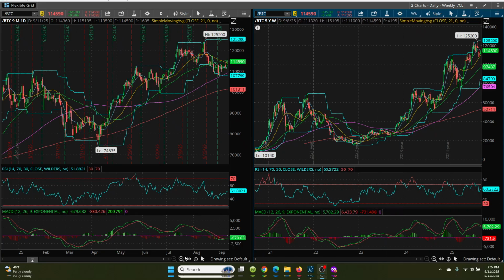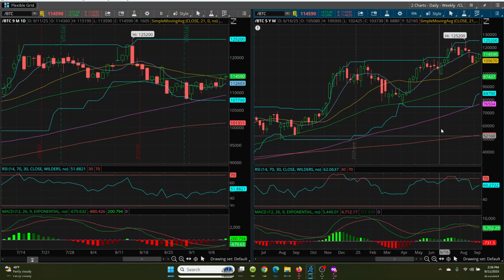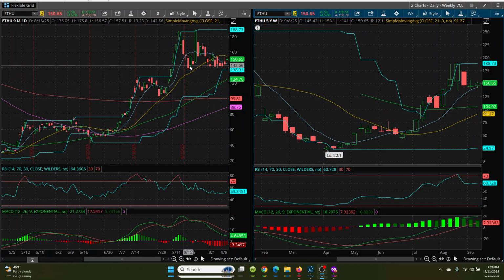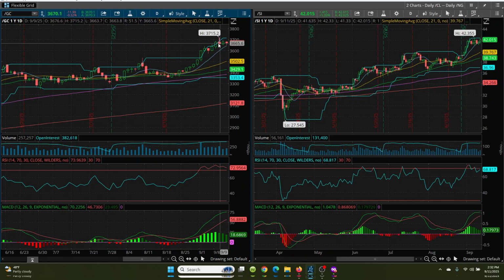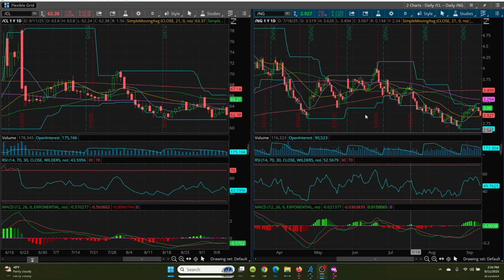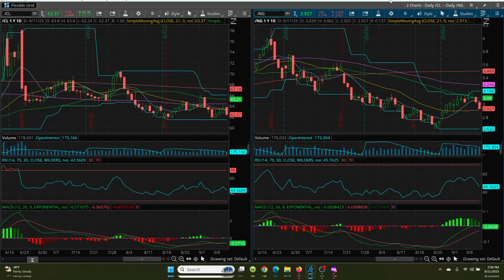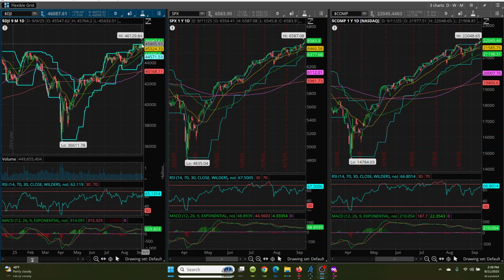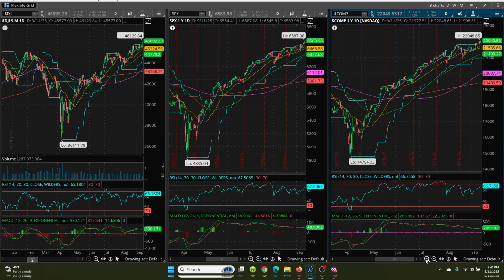2025 09 11 - Bitcoin /ETHU / Gold / Silver / crude Oil / Natgas / Index`s /